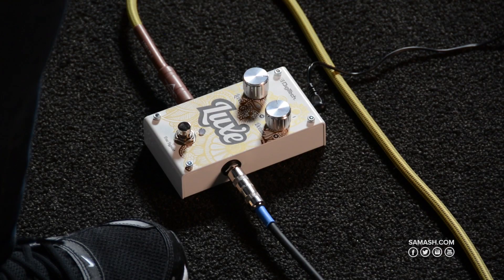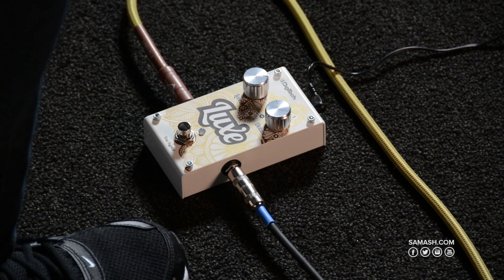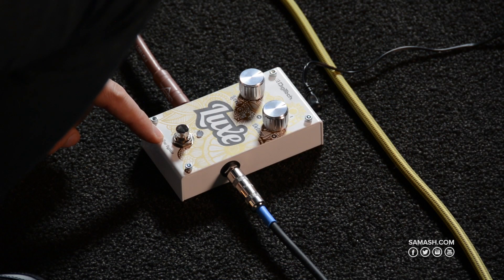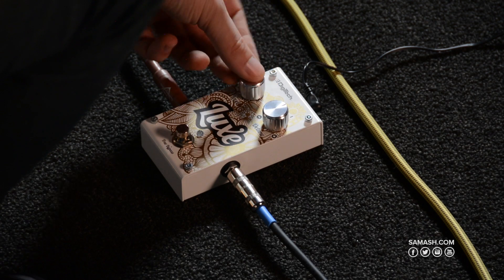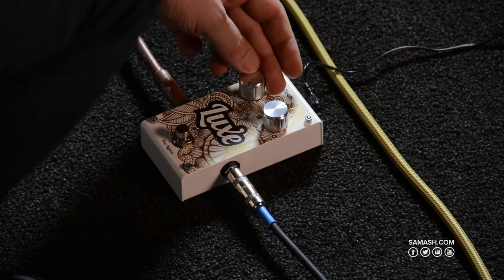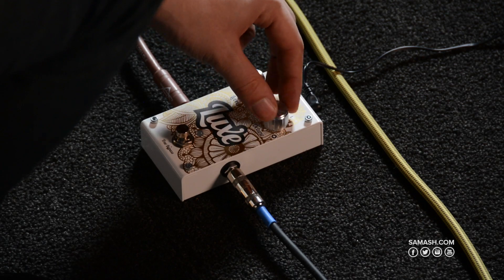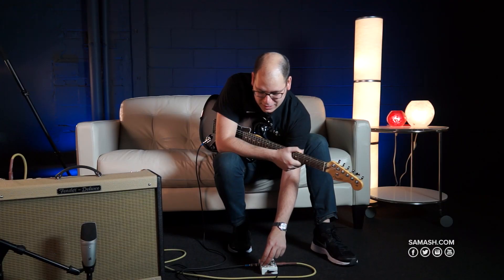DigiTech Luxe Polyphonic Detune Guitar Effect Pedal | Quicklook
The DigiTech Luxe detune will add consistent “thickening” to your signal without the modulating side effects introduced by a chorus effect. Whether you’re playing single notes or chords, the Luxe provides a lush, solid, and true pitch-detuning effect. Clean guitar chords shimmer. Distorted guitar harmonics are richly enhanced. The Luxe simply just makes everything sound better.